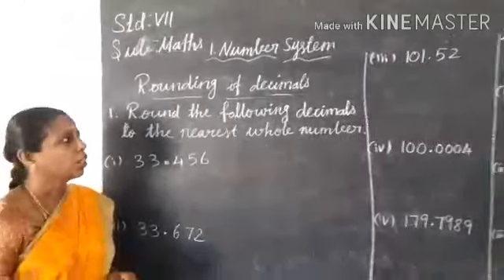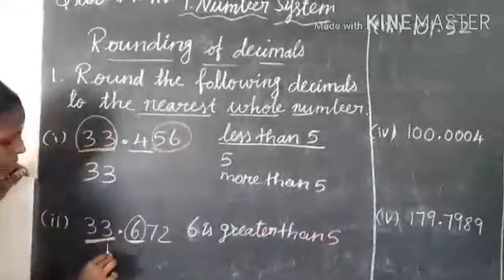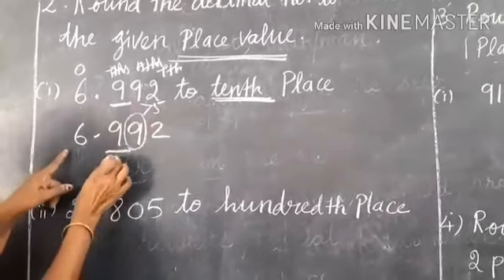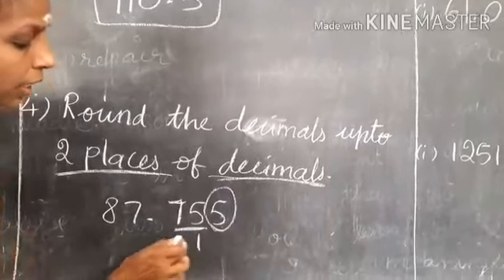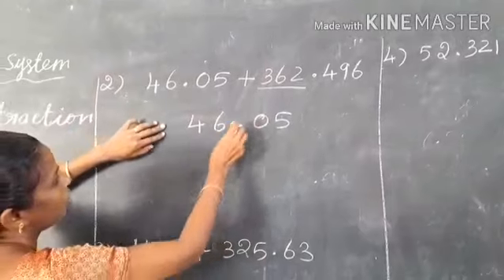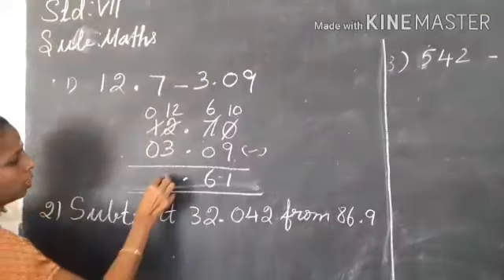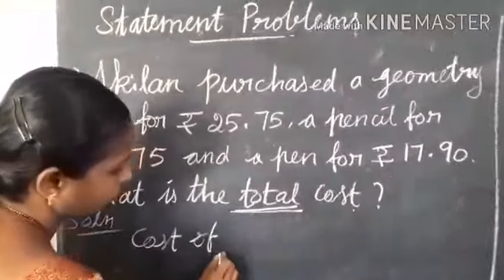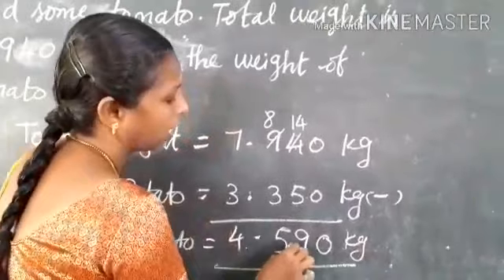Std:VII MATHS Video-3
Decimals ( addition & subtraction)